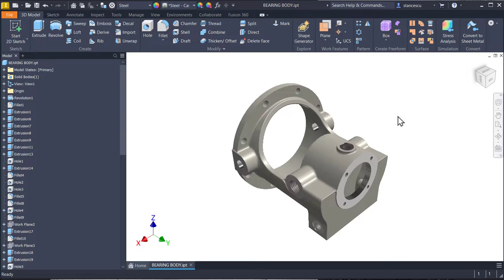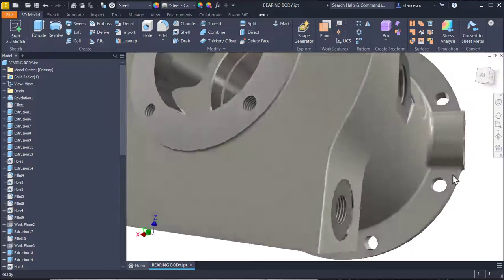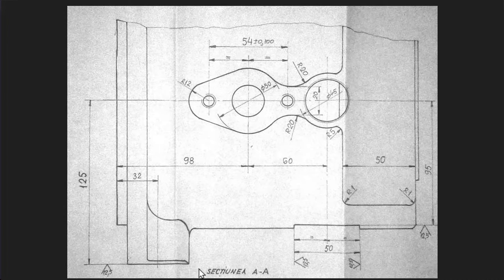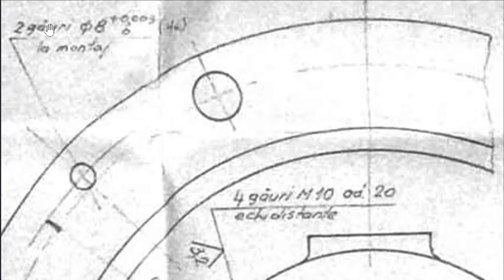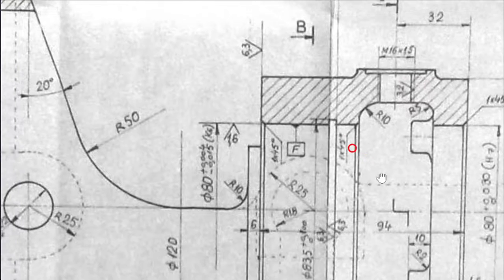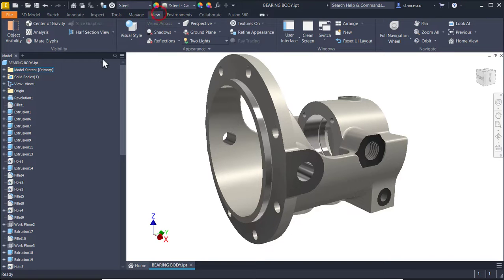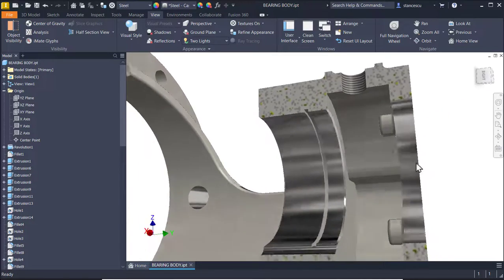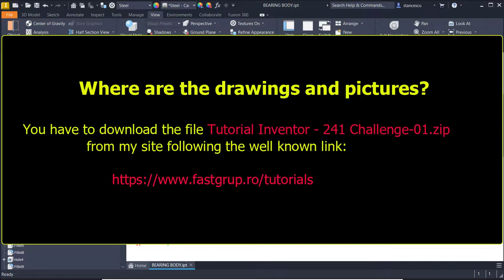Tutorial Inventor - 241 Challenge-01